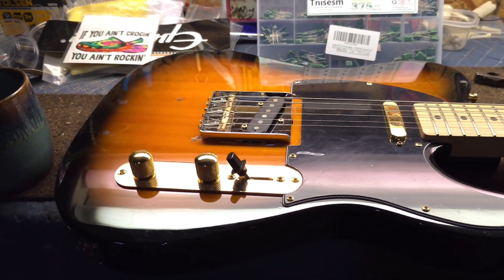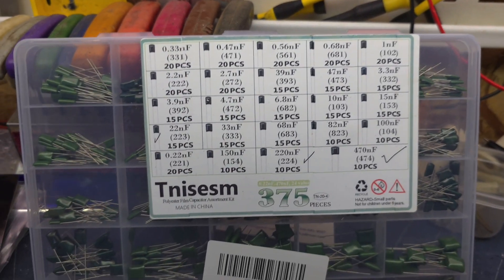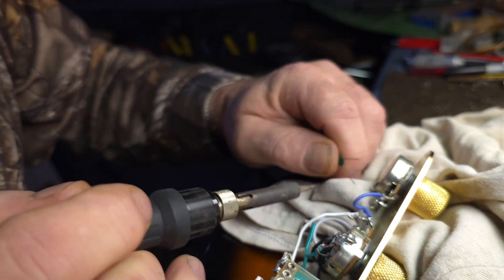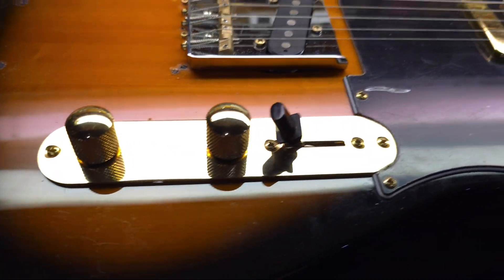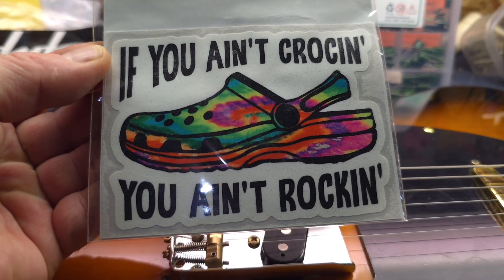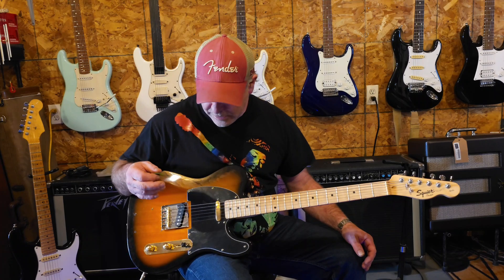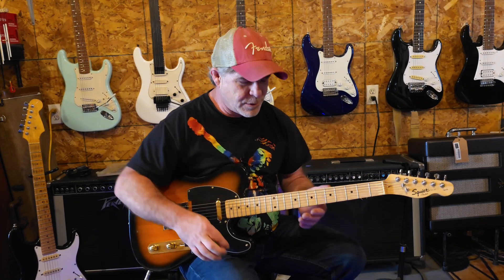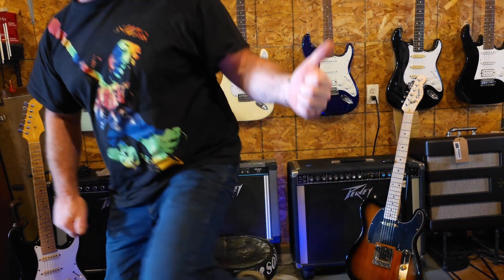Guitar repair. Tone pot not working. how to replace capacitor. telecaster troubleshooting. 2024